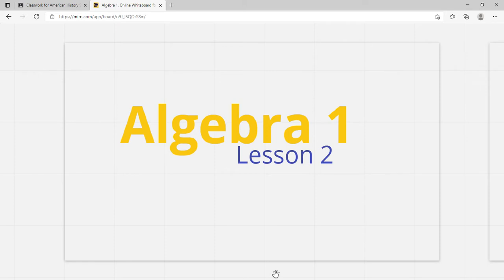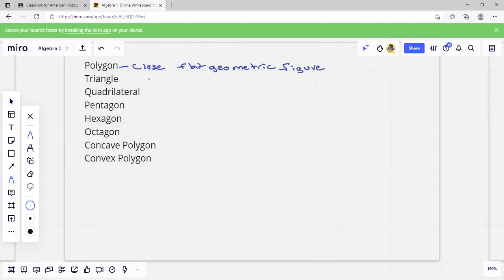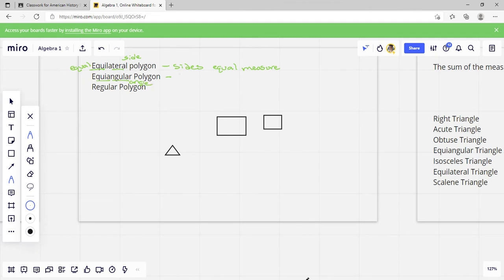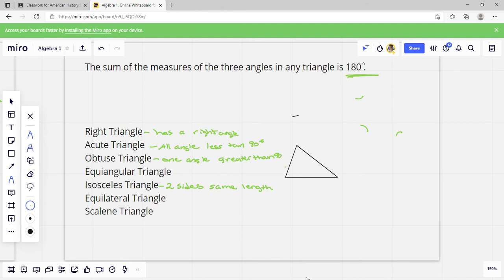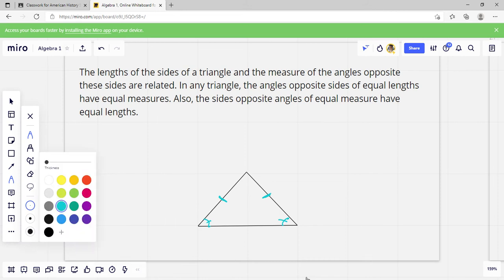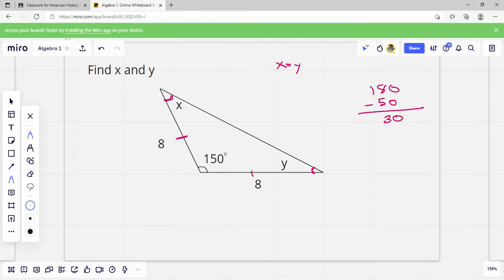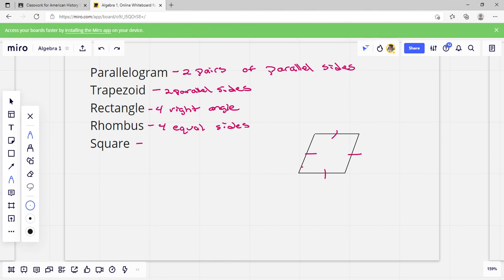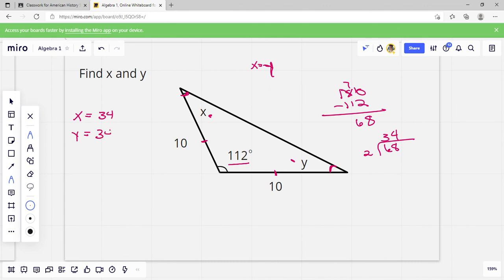Algebra 1 Lesson 2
Lesson 2
Angles
Polygons
Triangles
Quadrilaterals